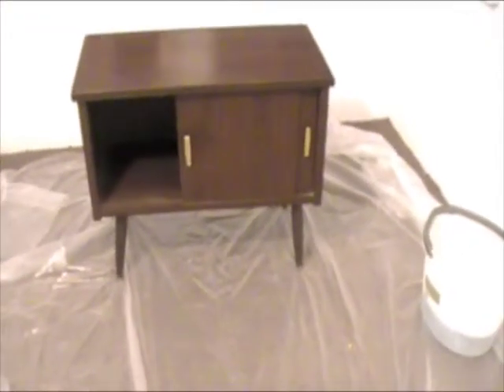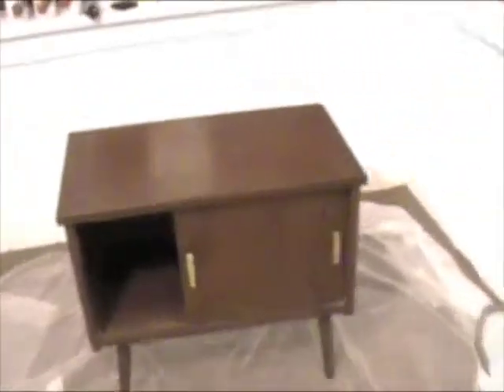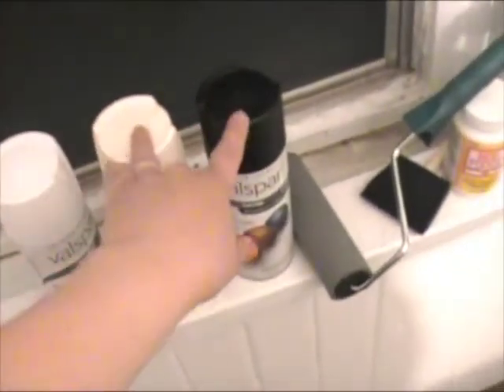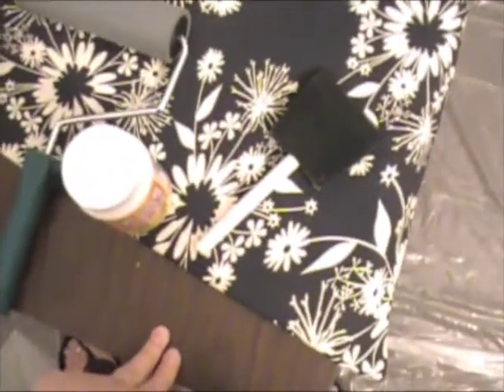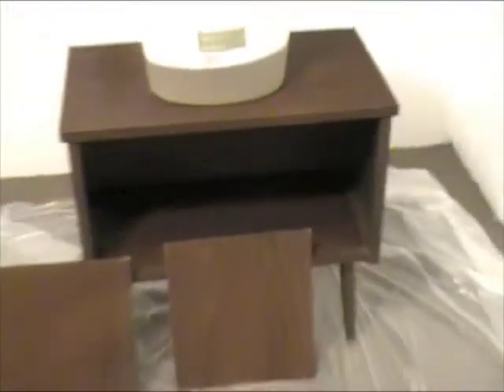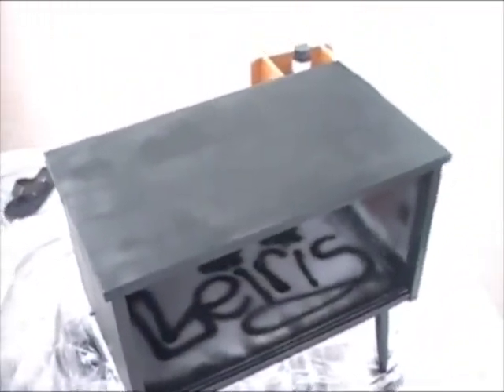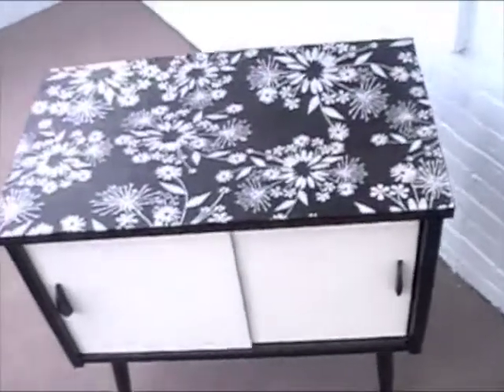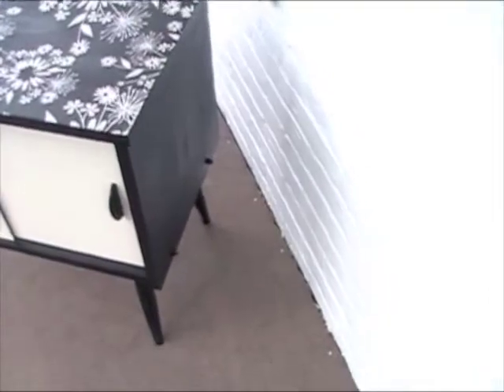Little Weekend Project: Table Facelift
In this video, I show you the steps I went through to turn a junky thrift store table into something with a little more style and pizzaz.  Unfortunately, I didn't film as I was doing the steps, but I do tell you what I did and give my thoughts on it.

This was fairly easy and did not take much time.  The longest step is just waiting for the paint and glue to dry.  Also, it was not very expensive, and even some of what I spent on it could be minimized with different choices.  For example, I bought two different paint colors, but I could have bought just one.  That would have saved $4.  My fabric cost $5, but you may be able to find something you like for cheaper.  How about a challenge?  I made my table for around $30.  See if you can do it for $20!!  Post a video response to show me how yours turned out!